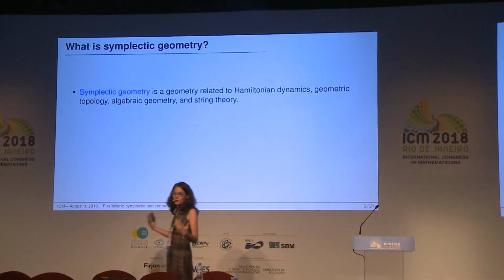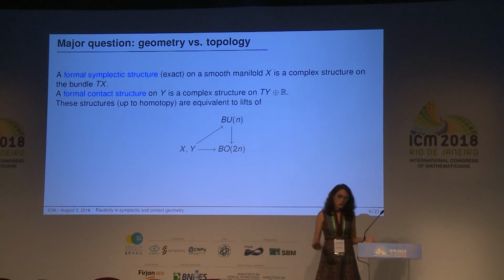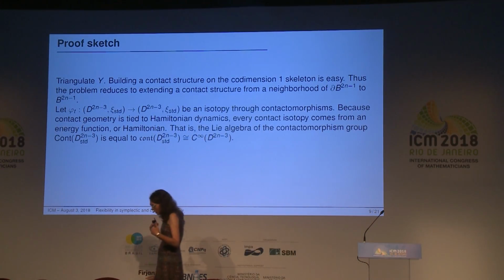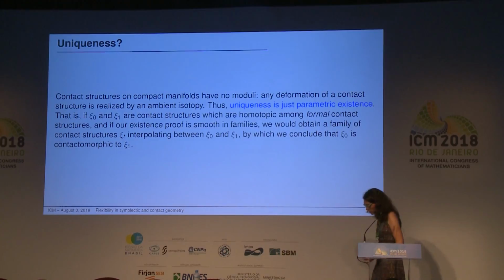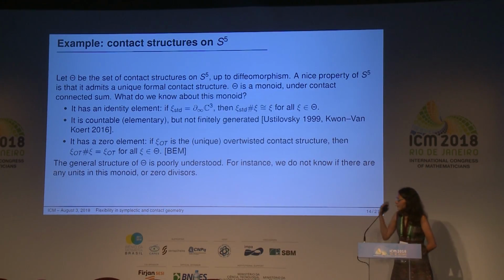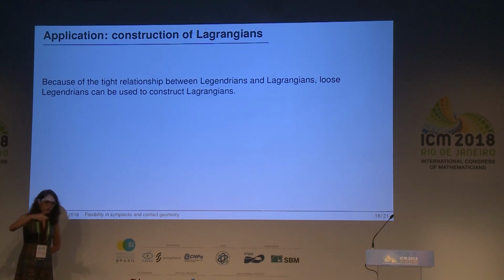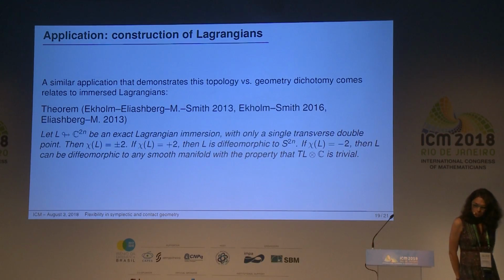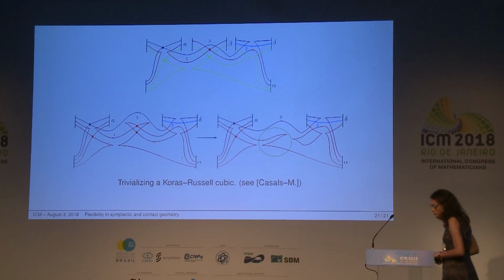Flexibility in symplectic and contact geometry – Emmy Murphy – ICM2018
Geometry | Topology
Invited Lecture 5.6 | 6.2
Flexibility in symplectic and contact geometry
Emmy Murphy

Abstract: Symplectic and contact structures are geometric structures on manifolds, with relationships to algebraic geometry, geometric topology, and mathematical physics. We discuss a number of h-principle phenomena which were recently discovered in the field. In generality, an h-principle is a method for constructing global solutions to underdetermined PDEs on manifolds by systematically localizing boundary conditions. Some of the results we discuss are the characterization of smooth manifolds admitting contact structures, high dimensional overtwistedness, the symplectic classification of flexibile Stein manifolds, and the construction of exotic Lagrangians in ℂⁿ.